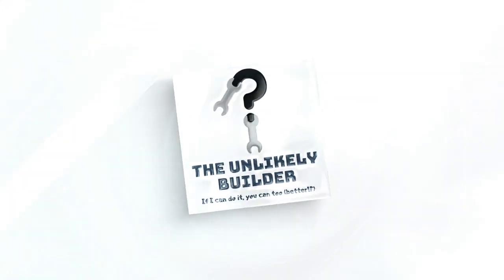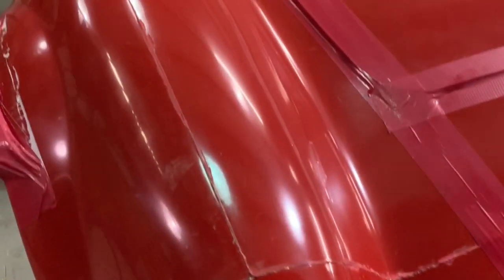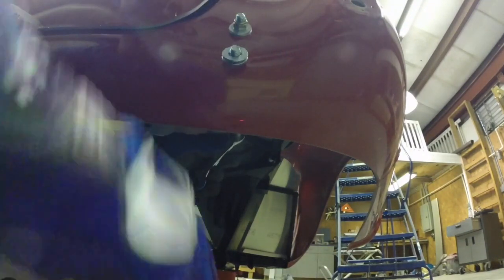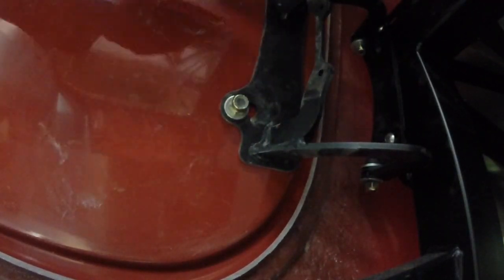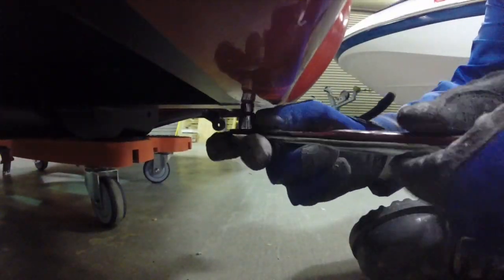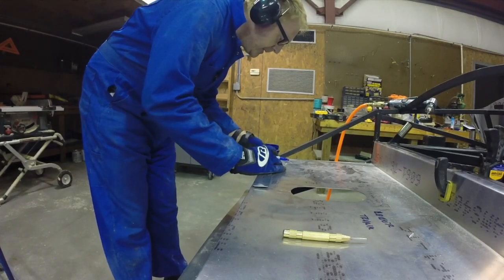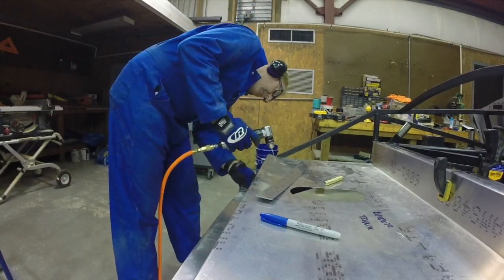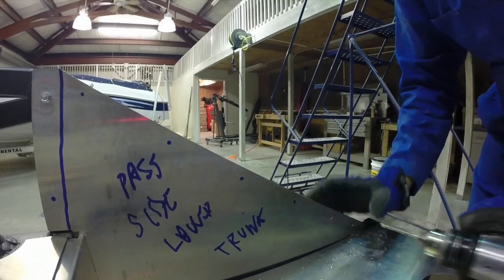FactoryFive Roadster Build - Episode 1 - Getting Started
Episode 1.
This episode is the first in the series, I'm removing the shell and the aluminum panels. I also drill the panels/frame to make my life easier when i put it back together :-)